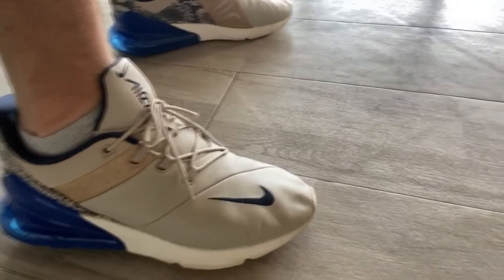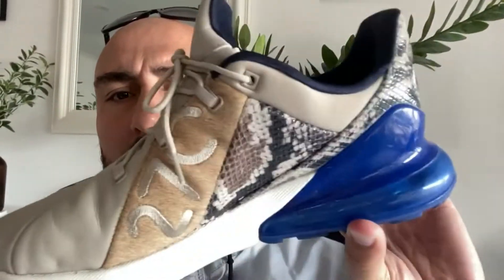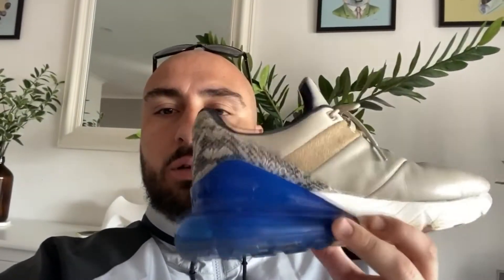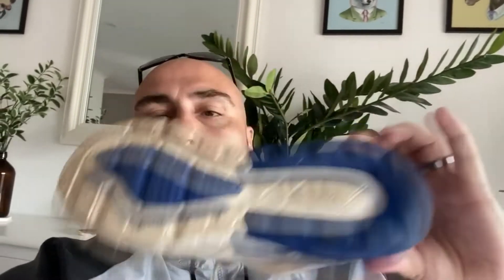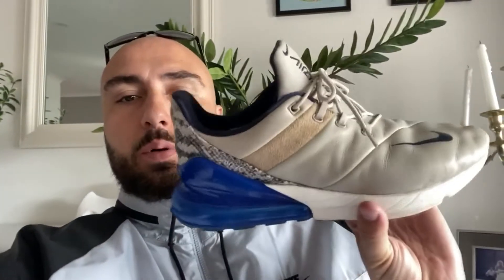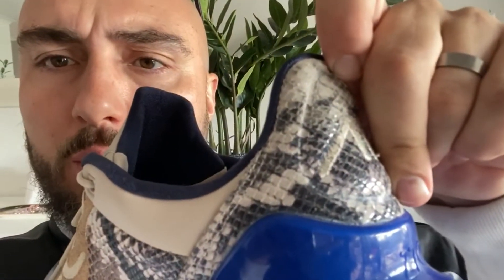Around the Sneaker in 130 Days - Episode 31, Nike Air Max 270 Snakeskin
This Old Blokes YouTube exclusive has Luke show us 1 sneaker from his massive collection. Follow Luke for he's new series of Around the Sneaker in 130 Days!

Old Bloke Love Sneakers Too! Also feel free to follow us on Instagram where we post images and content from the podcast and Subscribe to the podcast and YouTube channel for more videos in the future!